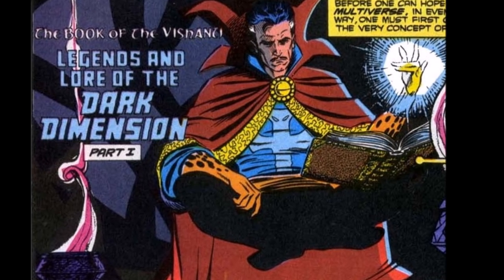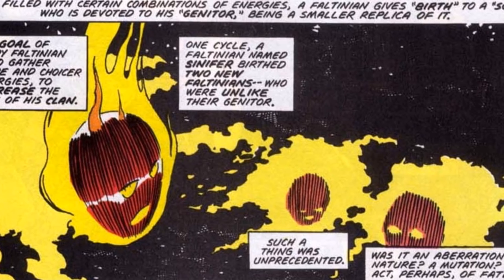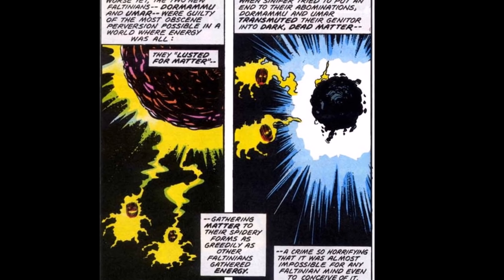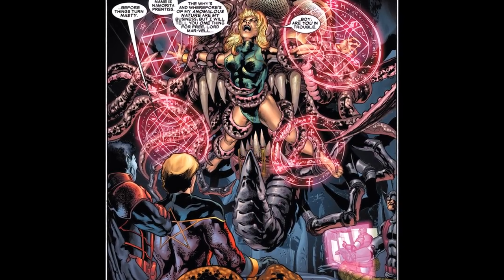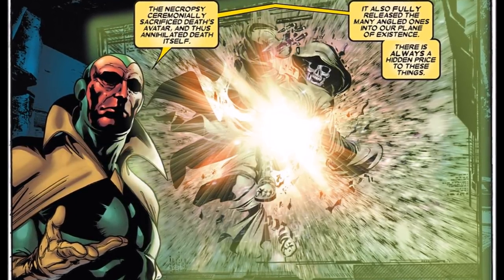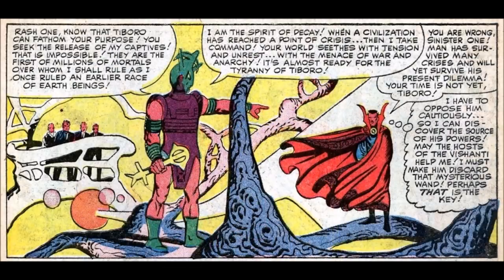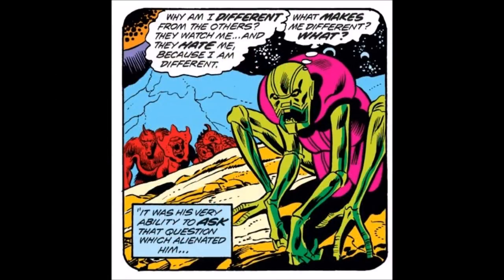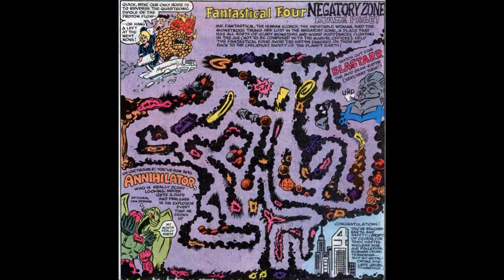Dark Dimension, Negative Zone, Over/Under Space - Marvel Hierarchy Part 4 (Rev)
(Reposted with slight revisions)
Looking at various aspects of the multiverse, major players within the multiverse, and the realities existing above and below Earth-616.